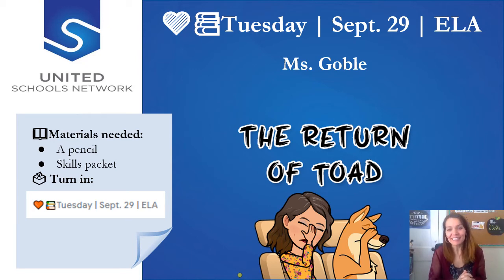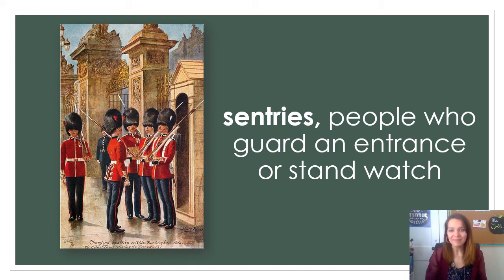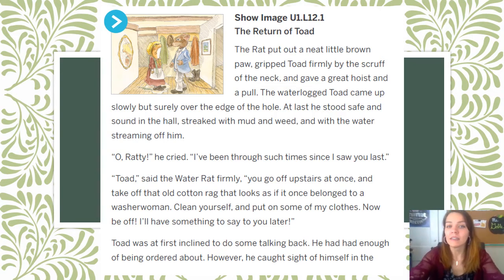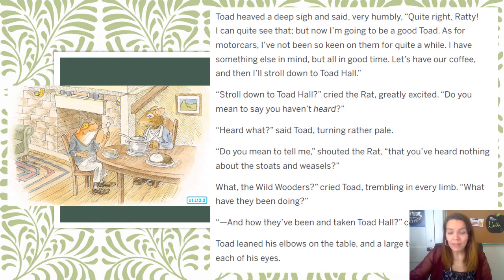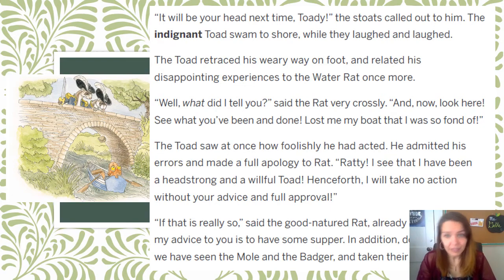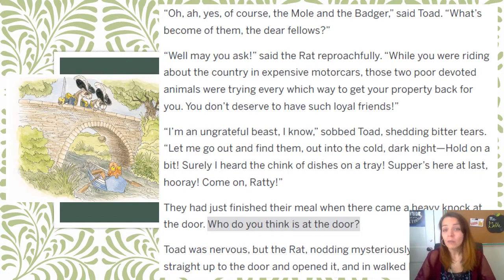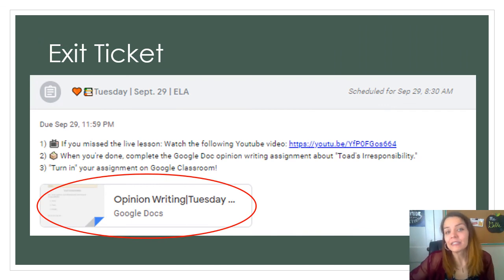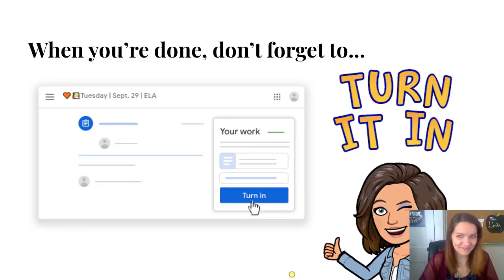🧡📚Tuesday | Sept. 29 | ELA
1) 📺 If you missed the live lesson: Watch the following Youtube video:
2) 🗳️ When you're done, complete the Google Doc opinion writing assignment about "Toad's Irresponsibility."
3) "Turn in" your assignment on Google Classroom!